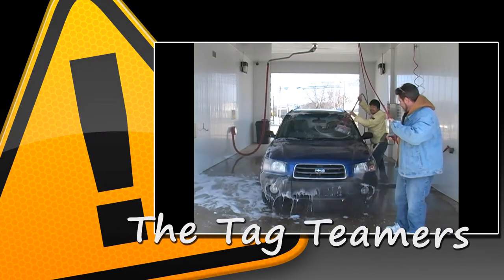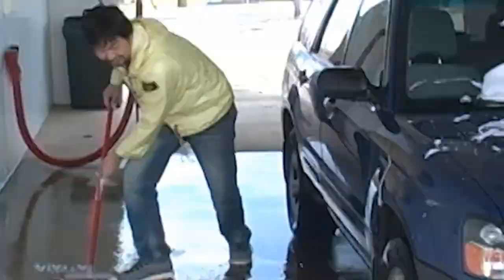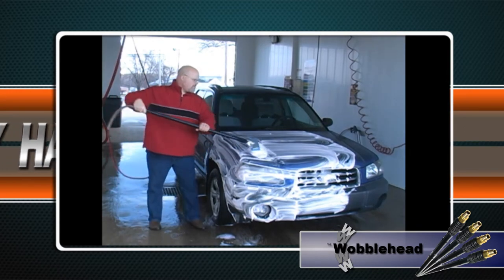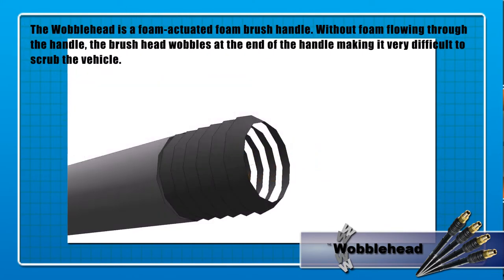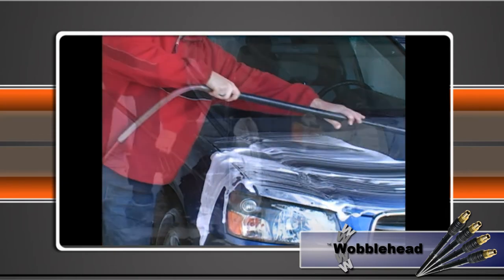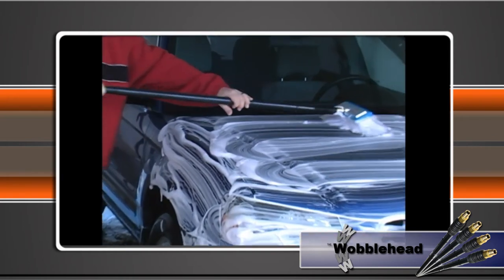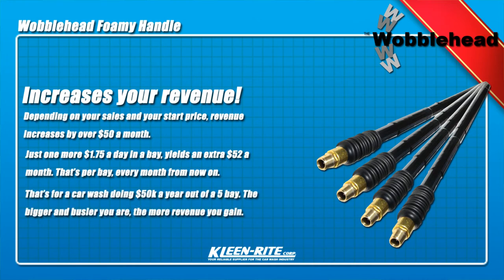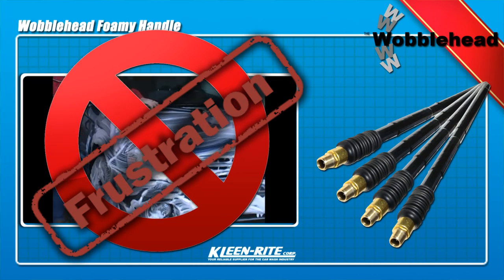Wobblehead Foamy Handle | Kleen-Rite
What is the Wobblehead?

The Wobblehead is a foam-actuated foam brush handle for your car wash. Without foam flowing through the handle, the brush head wobbles at the end of the handle making it very difficult to scrub the vehicle. When foam is flowing through the handle, the brush head becomes rigid and useful for the paying customer.

It can't be that simple, can it?
Yes it can. Simply take off your current handle and replace it with the Wobblehead. You need nothing else to make it work. The foam flowing through the handle does all the work. The Wobblehead works with all liquid/air foam brush equipment. It also works with methanol and weep systems too.

We have all heard, or told, stories of car wash owners having to tell customers "it works better if you put money in the meter"; or tell them not to bring their own buckets. Yet, they continue to bring them. It's still frustrating when you see a customer spend 35 minutes using the weep water in the brush to clean their big truck without spending one quarter.

What are you supposed to do when you see a customer continuing to use the brush after time has run out? They "should" drop a few more quarters, but if you say something, they may not come back next time and spend what little they do. And, it's not their fault; it's our system that allows them to do what they have been doing for over 30 years.

Depending on your sales and your start price, revenue increases by over $50 a month. Just one more $1.75 a day in a bay, yields an extra $52 a month. That's per bay, every month from now on. That's for a car wash doing $50k a year out of a 5 bay. The bigger and busier you are, the more revenue you gain. The reality is this: the conventional $10 handle we have all been using for over 30 years, costs over $600 per year in lost revenue. The Wobblehead earns at least that amount, every year for years to come.